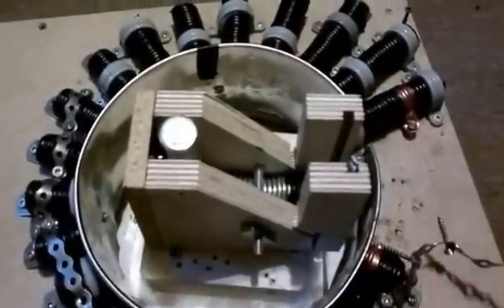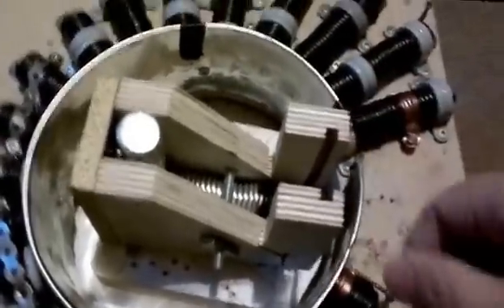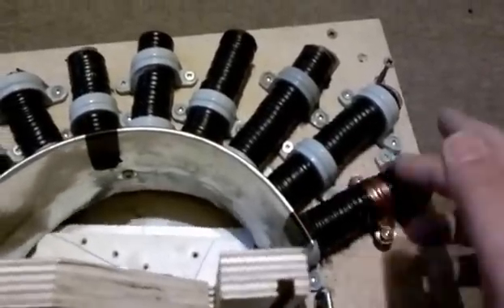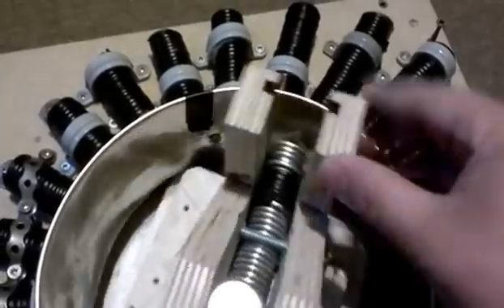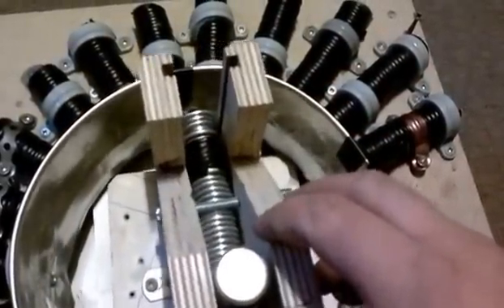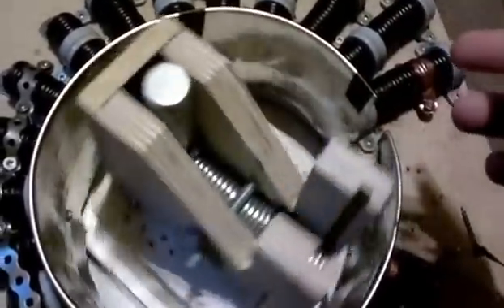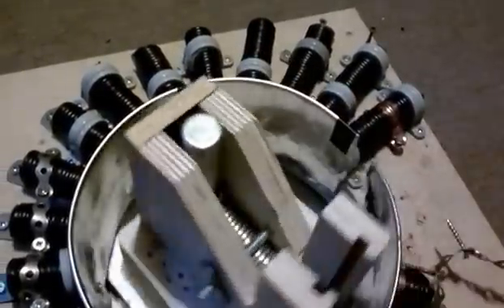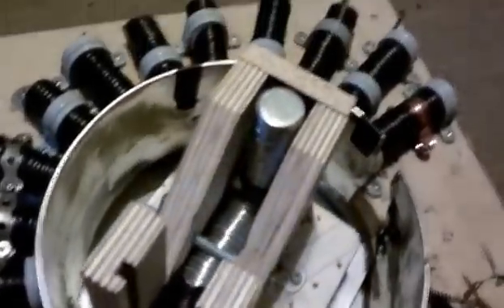The Magnet Motor Chronicles Repulsion Test 2 single pole interaction.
In this issue of the Magnet Motor Chronicles Bob does away with the south pole that was dragging him down and now only has single pole interaction. The result is more speed and a greater range of rotation.